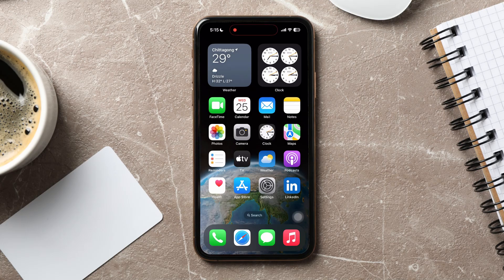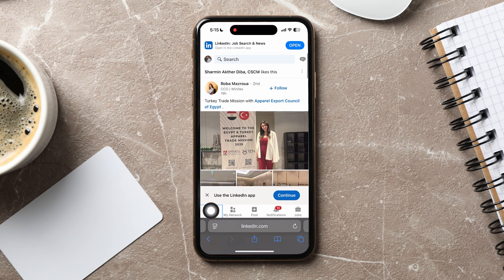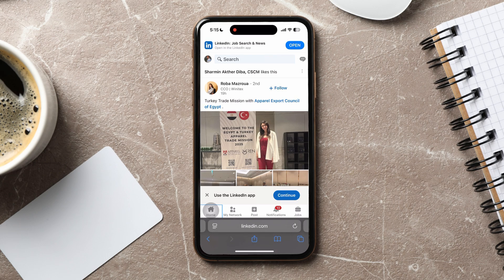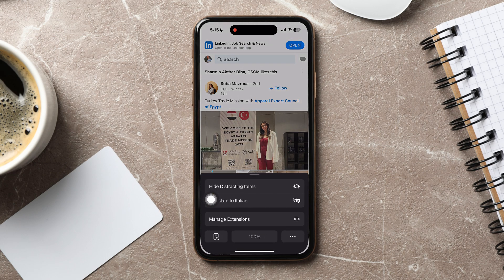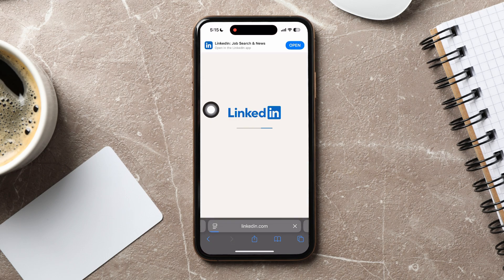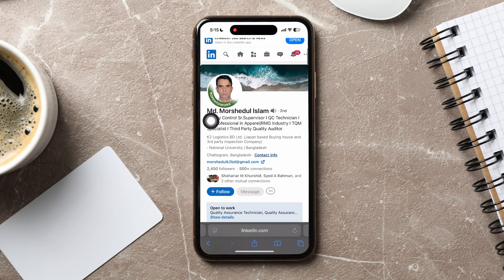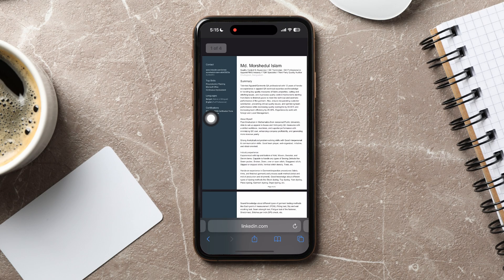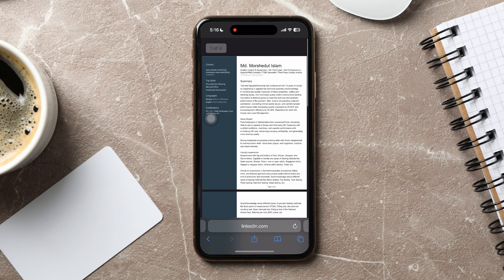How To Download A Linkedin Profile As Pdf 2025 (iPhone & Android)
Downloading a LinkedIn profile as a PDF is a lifesaver when you're updating your resume or sharing your professional journey. I’ve been there, needing a quick way to save my LinkedIn profile offline or send it over to a recruiter. In this video, I’ll guide you step-by-step on how to easily download your LinkedIn profile as a PDF. Whether you're prepping for a job interview or just want a backup, having your LinkedIn profile in PDF format is super handy. If you’ve ever wondered how to save your LinkedIn profile offline or create a LinkedIn resume PDF, I’ve got you covered. Let’s make your LinkedIn profile work for you!